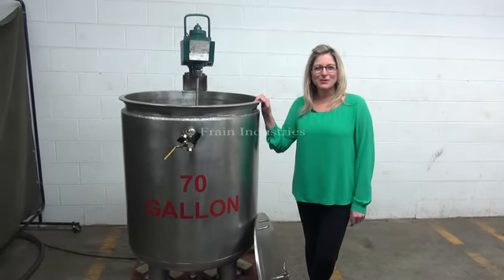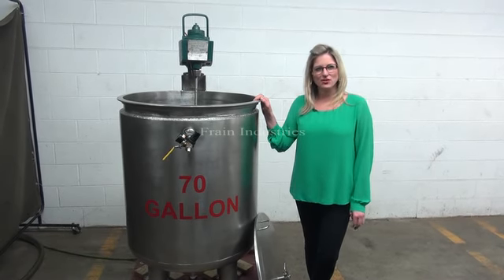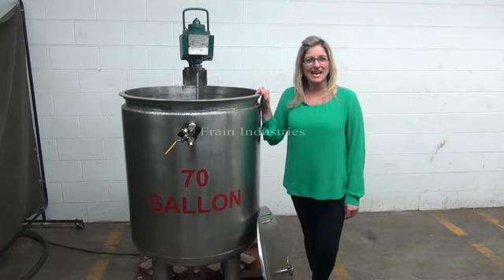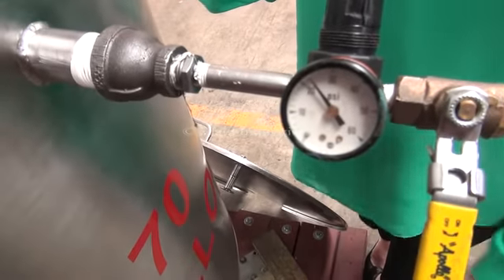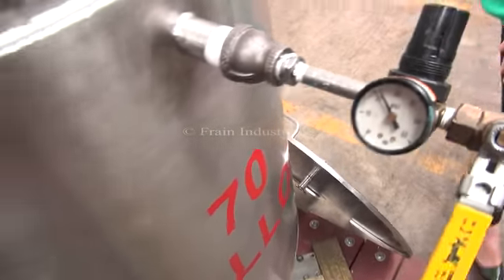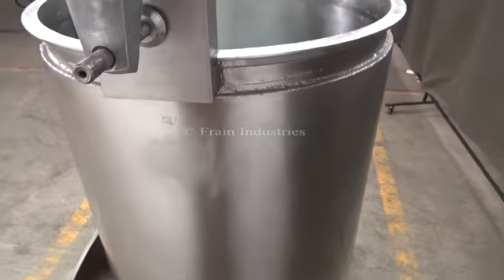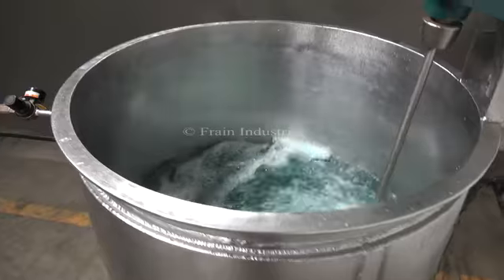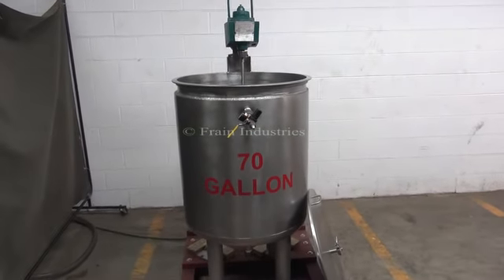70 Gallon 304 Stainless Steel Low Pressure Jacketed Tank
70 Gallon, 304 Stainless steel, low pressure jacketed tank. Vessel dimensions: 30" in Diameter; 32" Straight Wall. Equipped with a removable stainless steel cover, side mounted pneumatic mixer with (1) 8" diameter prop style blade, 2" OD to inlet, (2) 1¼" jacket inlet / outlets, dish bottom, and two 2" bottom discharges. Mounted on stainless steel legs with casters.